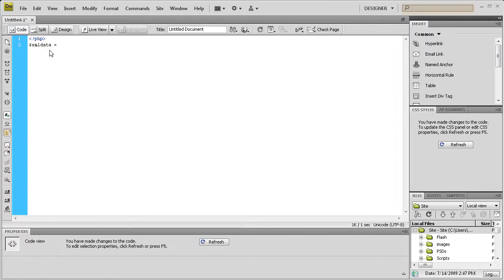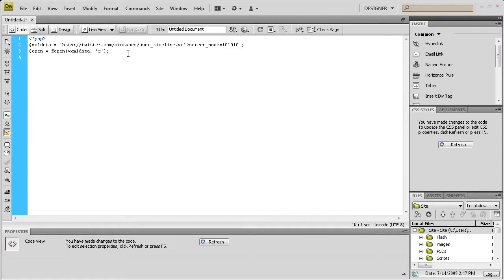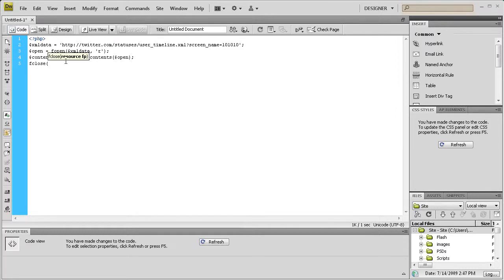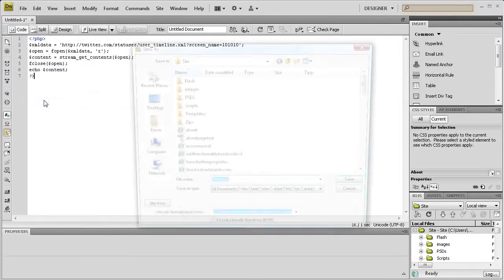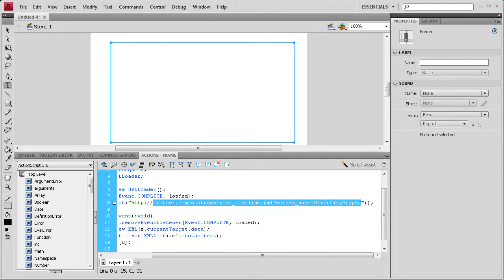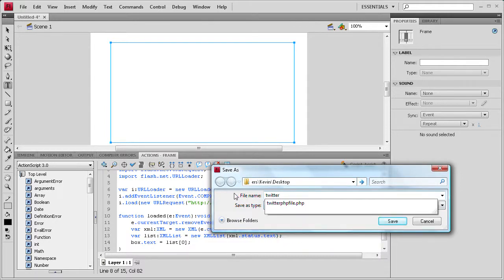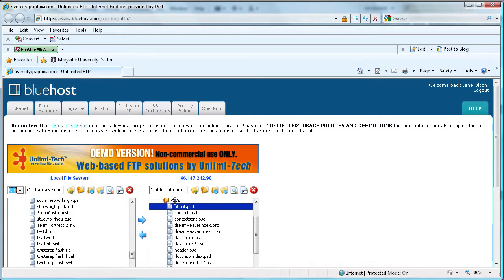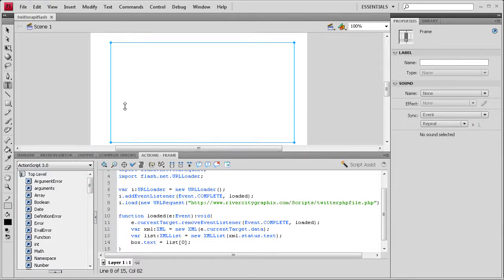Flash Tutorial: Twitter API (Part2) -HD-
In this tutorial, you will learn how bring Tweets into Flash using the Twitter API.